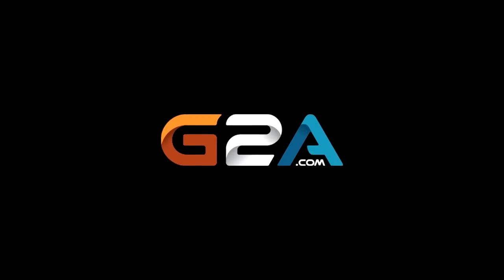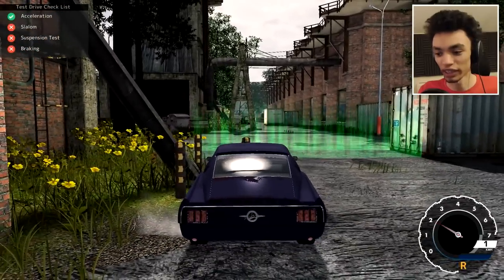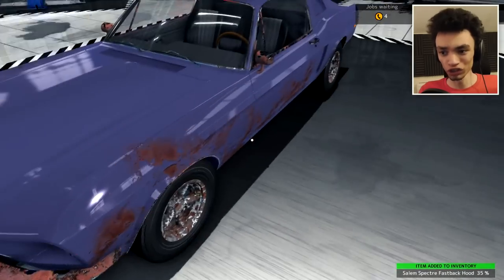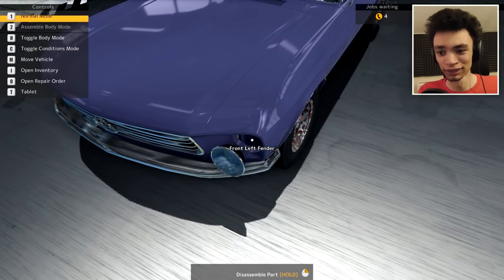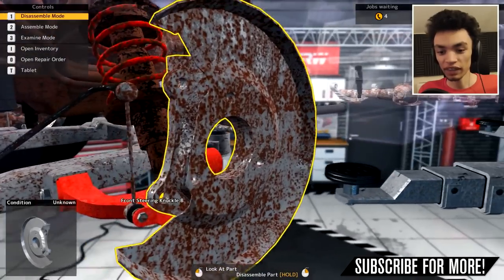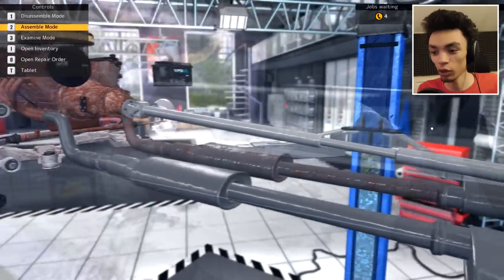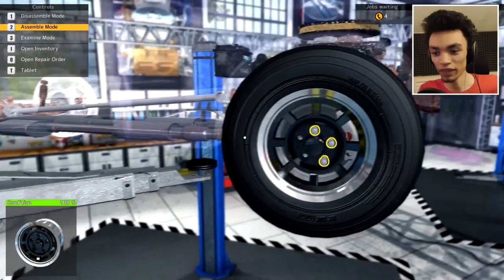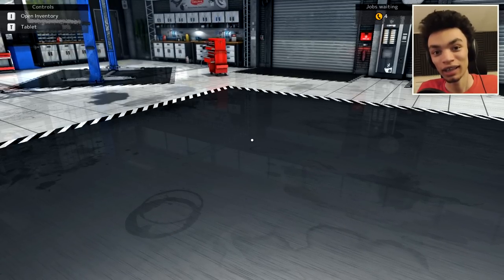NEW CARS! CLASSIC MUSTANG! | Car Mechanic Simulator 2015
Salem Spectre Fastback HYPE.

♫ Video Theme |